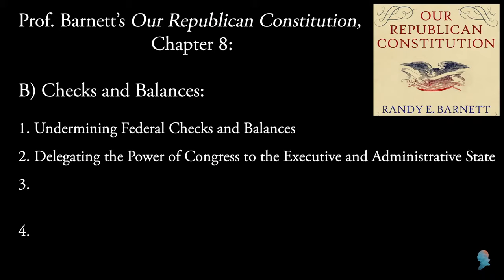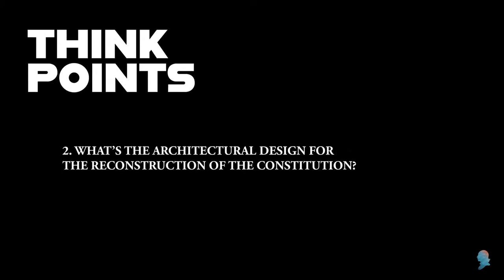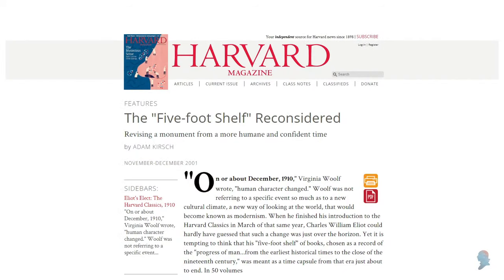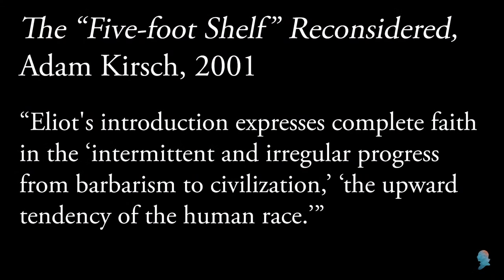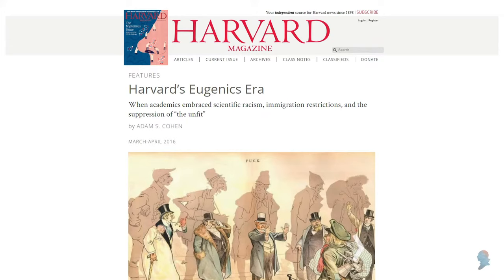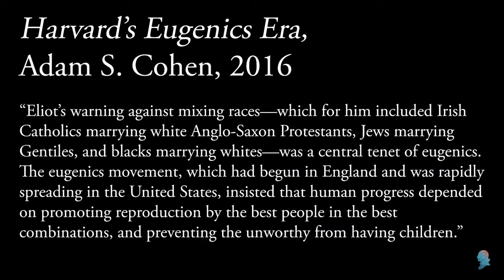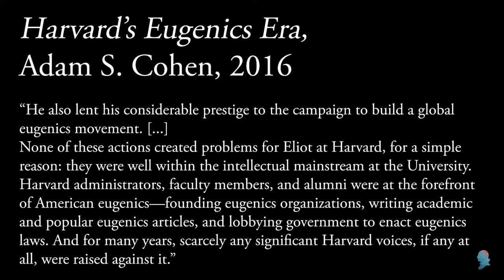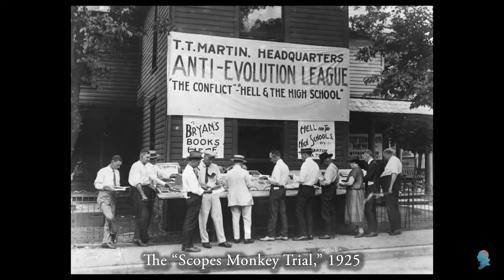Reasoned Argument: Counter to Cancel Culture, Session 13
REASONED ARGUMENT: COUNTER TO CANCEL CULTURE

American Argument Prior to, During, and Following the Federalist-Antifederalist Debate

Session 13: Reasoned Argument versus Thought and Speech Suppression

Featuring:

John S. Baker, Jr., Ph.D.
Professor Emeritus, Louisiana State University Law Center

Reasoned Argument Book Club will run weekly on Tuesday evenings for 13 one-hour sessions, beginning Tuesday, August 24th at 8:00 p.m. Eastern. The class is now full, but you can watch the live streams on our website and YouTube.

To counter cancel culture, we will be taking excerpts from these three books as well as others:

Our Republican Constitution, Professor Randy Barnett
Novus Ordo Seclorum, Forrest McDonald
The Ethics of Rhetoric, Richard Weaver

Law and Liberty’s Lifeblood: Reasoned, Persuasive Argument

The Republicanism of the Declaration of Independence and the Constitution is the product of reasoned, persuasive argument. Over time, however, the republican rhetoric of law and liberty has been pushed aside by the language of regulation and federal power. More recently, Marxist rhetoric condemning America has erupted into the public square. The different worlds of sports, entertainment, education, media, as well as big law and large corporations seem to be singing from the same hymnal.

Condemning America and commanding—not arguing—that we should all think and speak as directed is the way of Cancel Culture. Rather than responding in kind, this Book Club offers an opportunity to refresh our understanding of the Republicanism that fueled the Founding and the Post-Civil War Amendments.

The audience for this Book Club includes not only law students and lawyers, but anyone concerned about disorder in our constitutional order. This Book Club is closer to a collection of essays, largely drawing from two books: Our Republican Constitution by Professor Randy Barnett; Novus Ordo Seclorum: The Intellectual Origins of the Constitution by Professor Forrest McDonald; and The Ethics of Rhetoric by Richard Weaver.

Professor Barnett’s book is aimed at a general, non-scholarly audience. Professor McDonald’s book goes more deeply into the intellectual richness of the Founding. Dr. Weaver's book addresses ethical and persuasive speaking and argument by analyzing particular arguments, including those of Lincoln.

Persuasive Speech—aka Rhetoric

Justice Scalia proved the power of rhetoric, classically understood. He defended the Rule of Law and Originalism, through much more than pure reason. He used, of course, analogies and memorable metaphors, e.g., “this wolf comes as a wolf.” It was his passion for truth, however, that powered his persuasiveness. The challenge, which he relished, was addressing written and oral arguments aimed at audiences steeped in relativism. For readers and listeners ranging from fans to sneering cynics, he employed humor, sarcasm, hyperbole, and (from the bench and in speeches) especially facial expressions. His purpose: to shatter their un-reflected acceptance of Progressive constitutional truisms.

Professor Baker co-taught with Justice Scalia over the entire period of the Justice’s tenure on the Supreme Court. Besides arguing constitutional cases, including twice in the Supreme Court, Baker tried over 40 felony, jury trials and countless misdemeanors as a state prosecutor prior to entering law teaching.

Baker emphasizes that one need not have the personality of a Justice Scalia in order to understand Rhetoric and to argue more persuasively. One need not even ever make formal arguments in order to realize its benefit in the most informal of exchanges with others. But everyone needs an understanding of Rhetoric in order to protect against Woke’s “Condemn and Command” rhetoric.